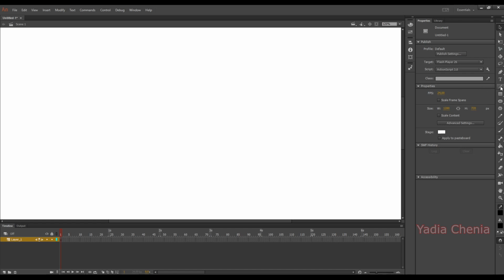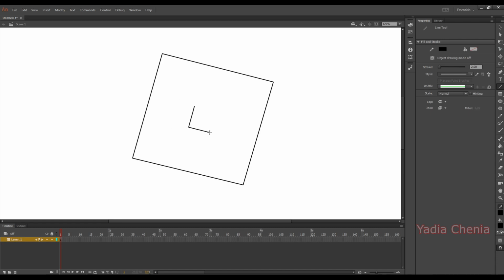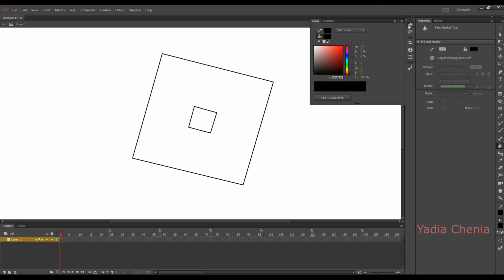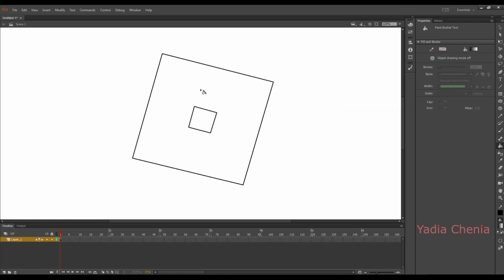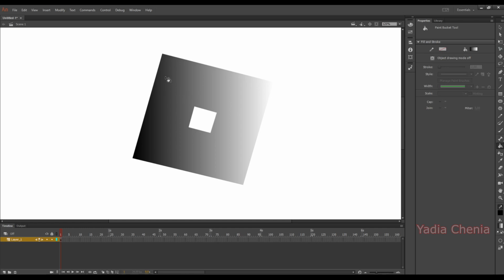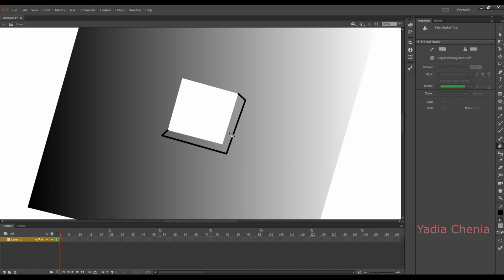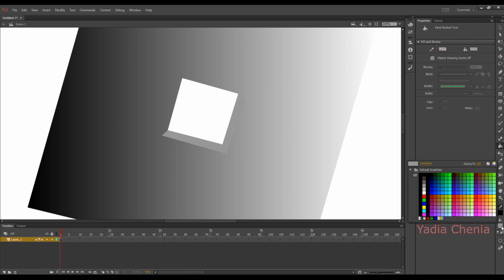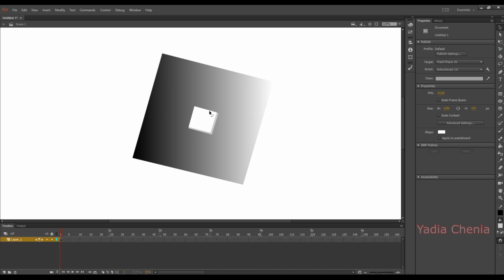How to draw the new roblox logo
In this video you are going to learn how to draw the new roblox logo easy in 3d step by step.
You can find more roblox drawing tutorials on my channel.

How to get your roblox avatar drawn?
If you want me to draw you roblox avatar then you can put your roblox username in the comments below and I will save all the usernames. Everyday I will randomly chose one of them  to draw.

you can also watch the tutorial here on how to get your character drawn:

My roblox username: ZepliTheNoob